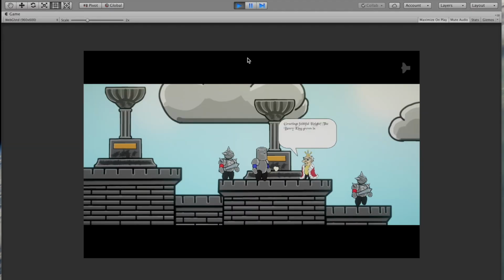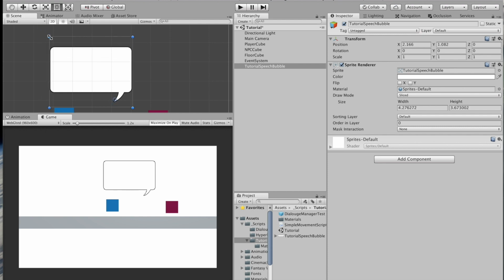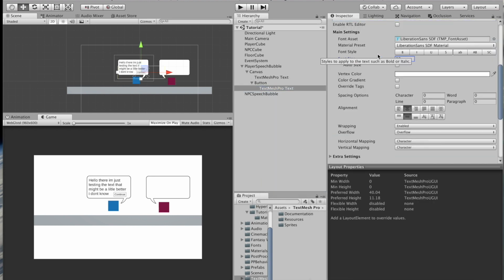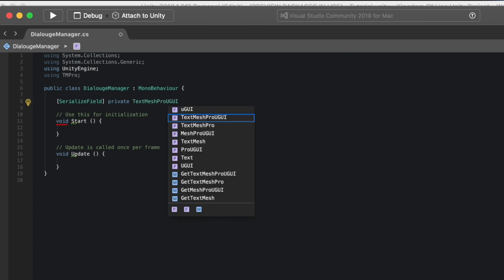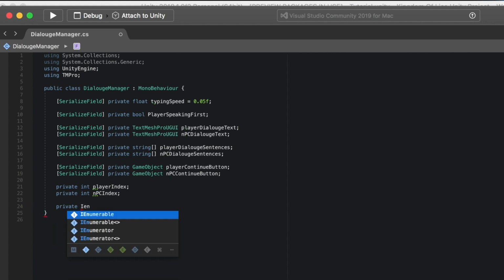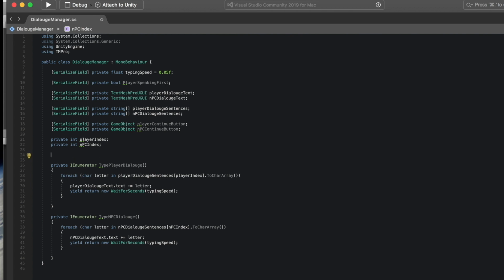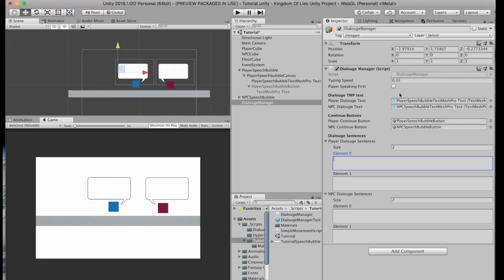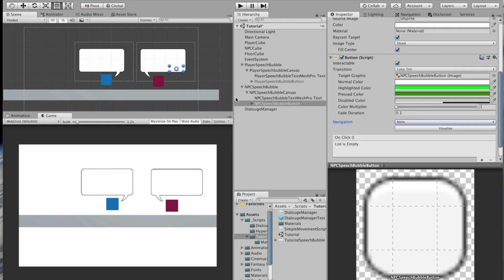Speech Bubble and Dialogue System Unity Tutorial Part 1/3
Beginner friendly Unity tutorial on how to create a speech bubble and a dialogue system. This tutorial covers animating the speech bubbles, audio and how to start the interaction from a trigger.